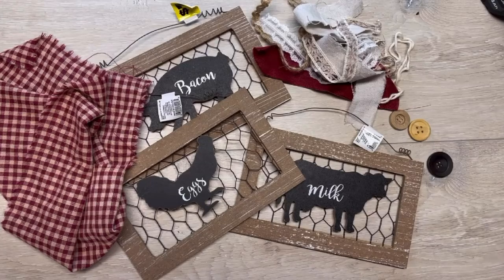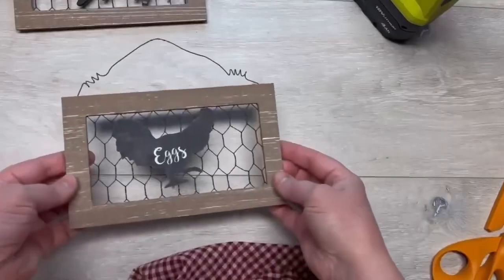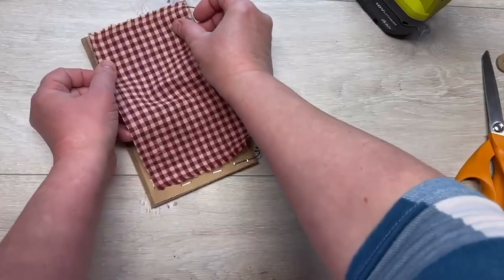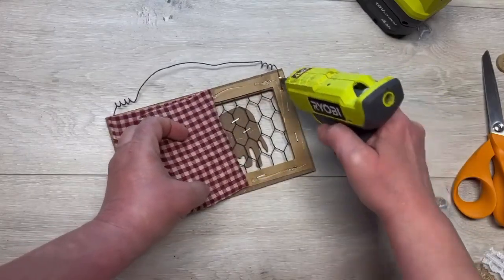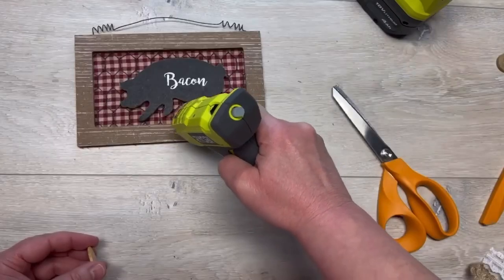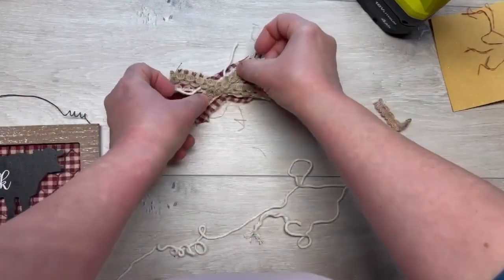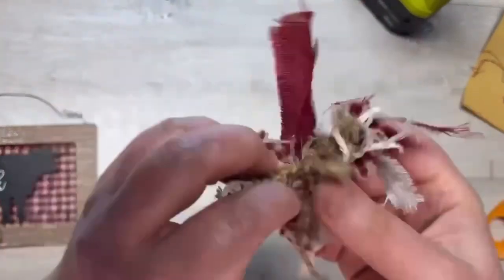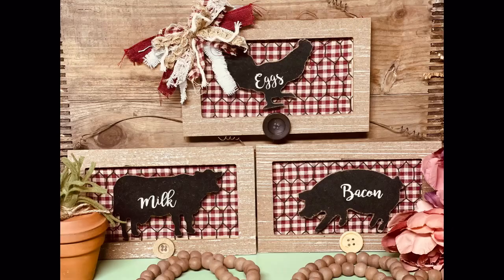Transforming Dollar Store finds into Farmhouse fabulous! Easy sign DIY!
Lets tweak these ADORABLE farm signs from Dollar General into even more awesome decor! It was super easy and I just love how they came out!
I hope this inspires you and serves as a reminder...projects don't have to be complicated to be amazing!
Thanks for following and sprinkling all the crazy pants diy fun!